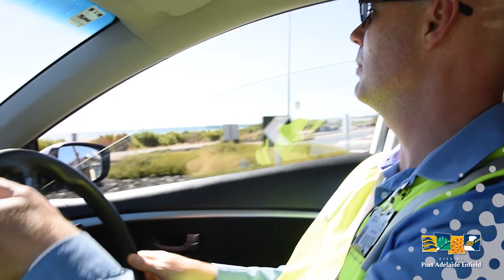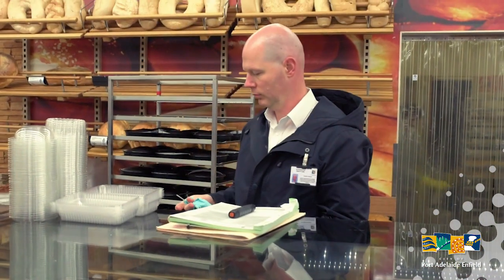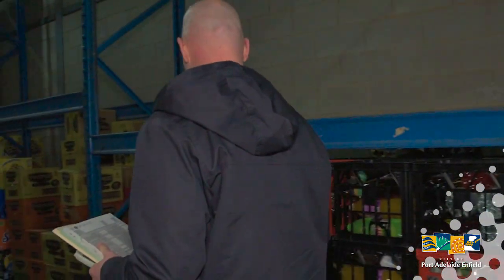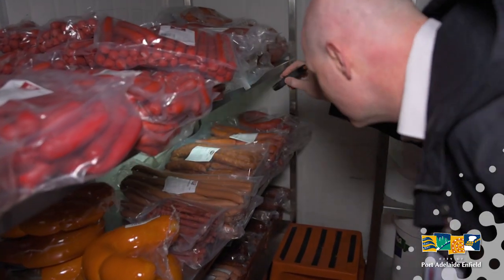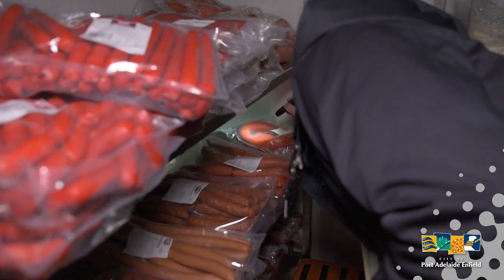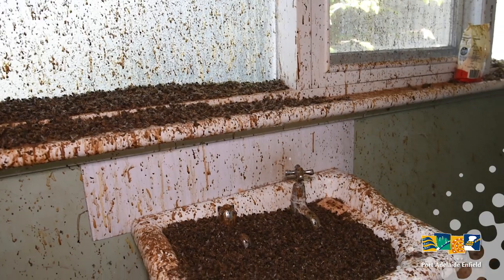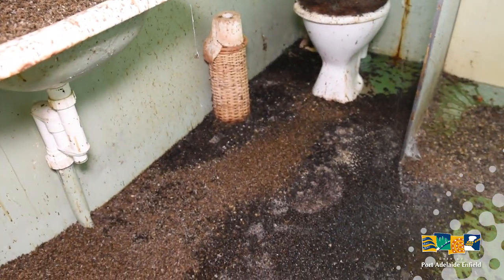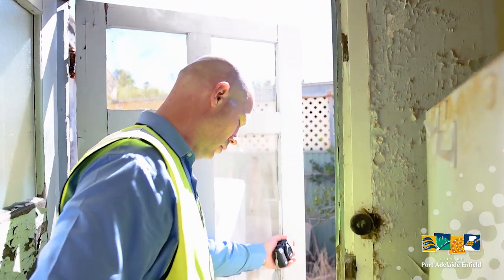Day in the Life of - Environmental Health Officers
Join Environmental Health Officer Andrew to see how council staff investigate cases of hoarding, as well as other things that could impact the health and safety of the local community.

Every day, officers work to ensure water is clean and safe in public places, make sure food businesses are clean and hygienic, investigate outbreaks of illnesses, test water quality at swimming pools and water towers, and a whole range of other things to keep our community safe.